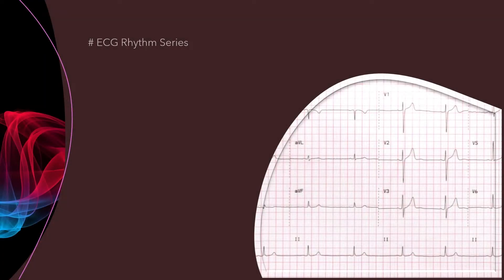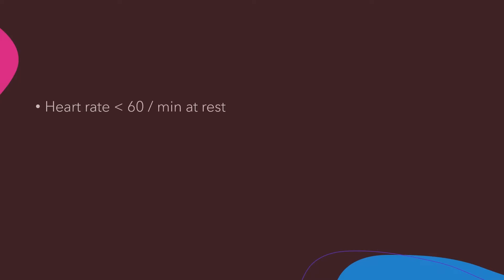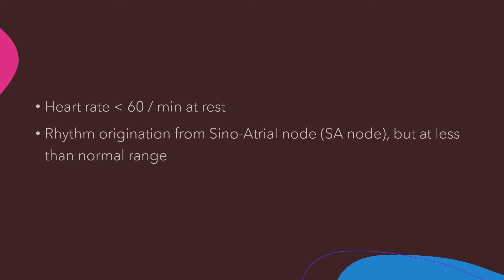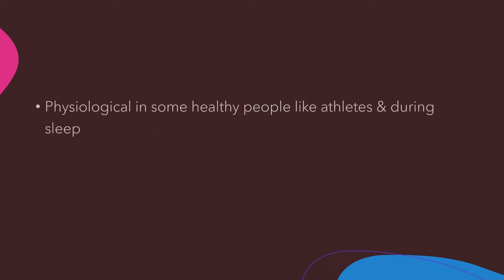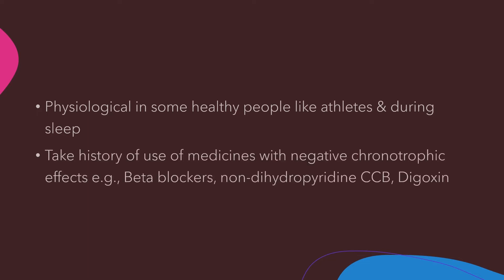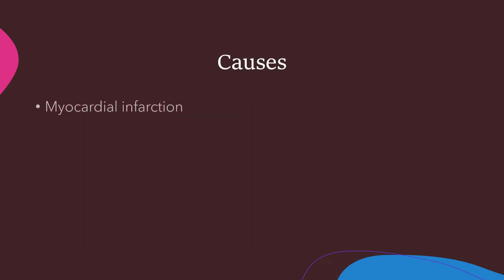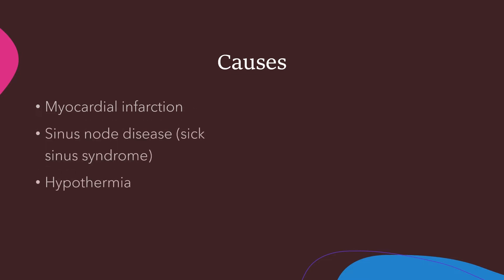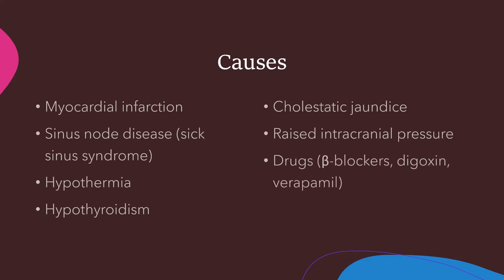Sinus Bradycardia | ECG Rhythm Series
In this short video, we will quickly revise sinus bradycardia rhythm and its causes.

Although the information provided in these videos is derived from well reputed resources of Internal Medicine, however due to rapid advances, new information may have been added to existing, or even may have replaced the old one. Medical students, therefore, are encouraged to consult reference books and use these videos only for a quick revision.